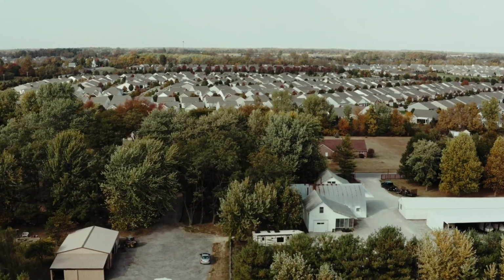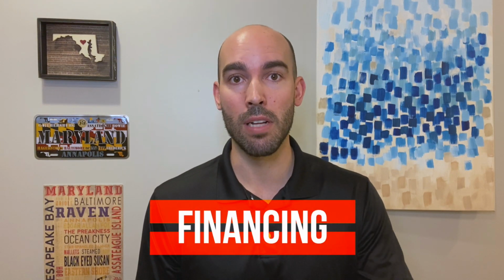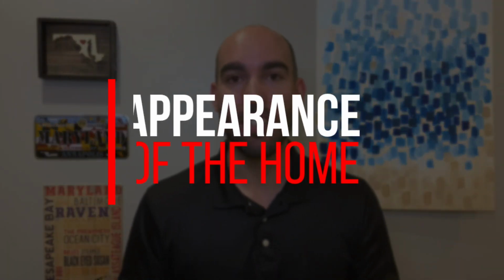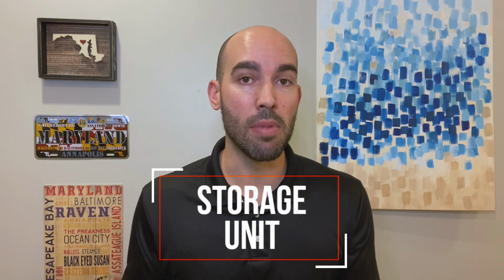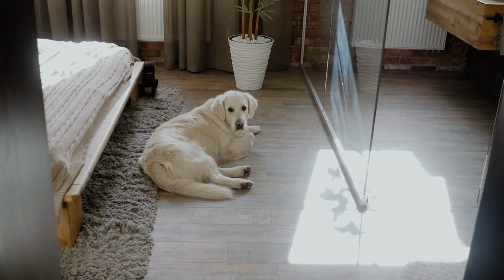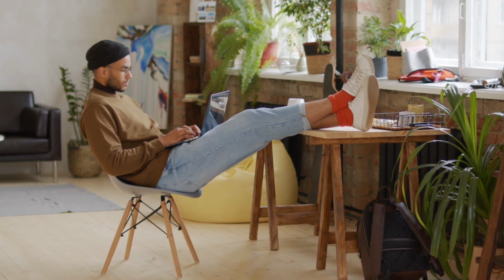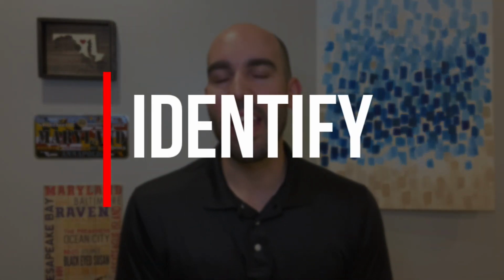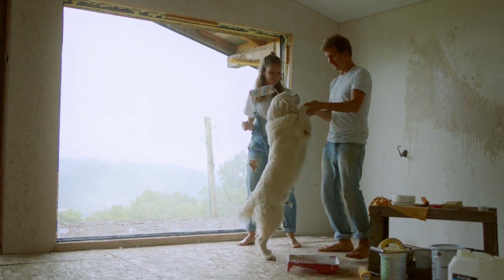Columbia Maryland - How To Sell Your Home For Top Dollar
How do you get absolutely TOP dollar when you sell your home? There are many factors that play into this. From prepping your home to the little details that can go a long way. Let’s talk about it.

📲 We have so many people contacting us who are moving here to Maryland and we ABSOLUTELY love it! Honestly if you are moving or relocating here in Maryland we can make that transition so much easier on you!!